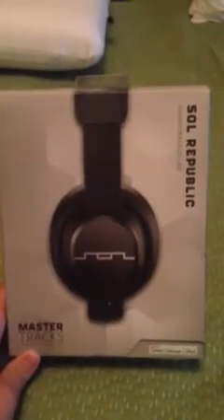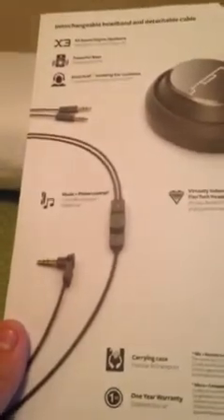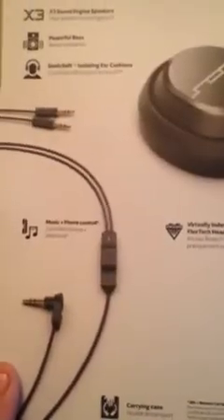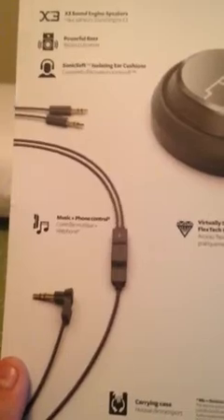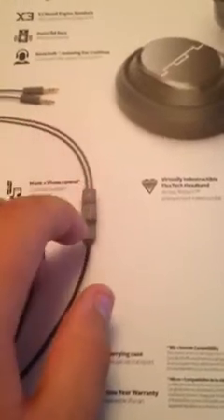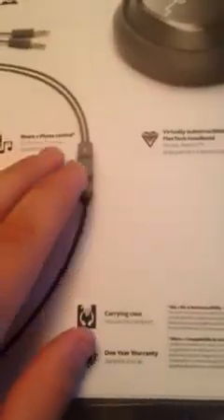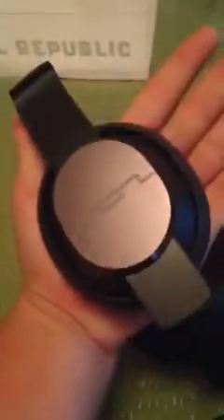Sol republic master tracks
you can pick these up for about 150 they retail 199$